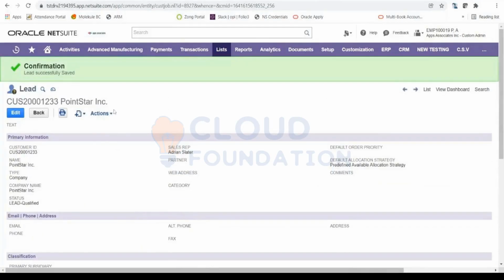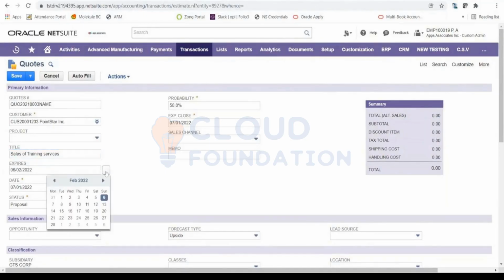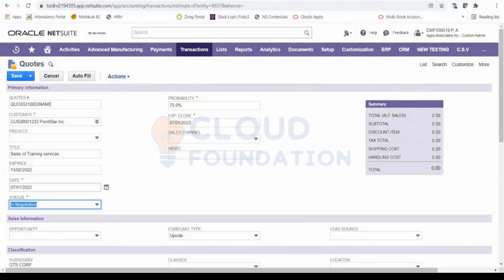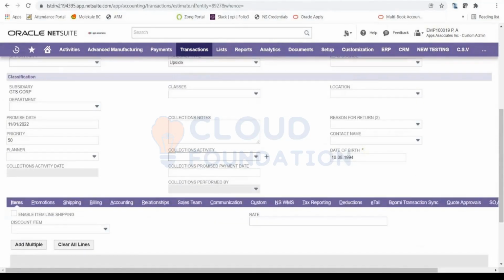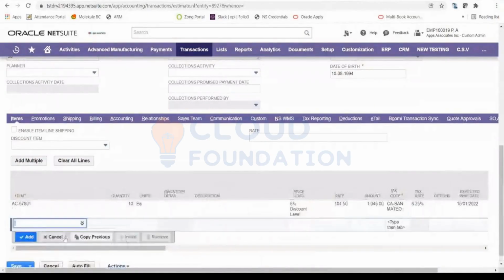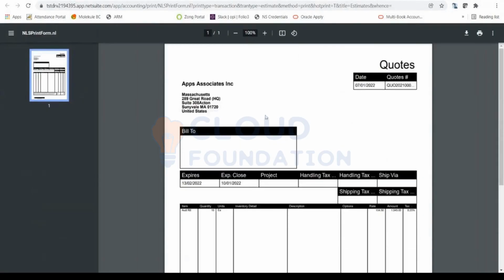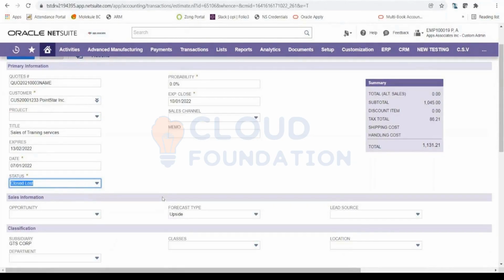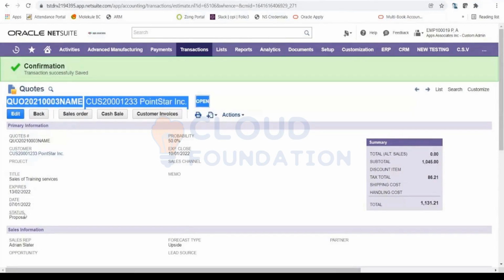Create Quotes in NetSuite Functional | NetSuite Functional Online Tutorial | CloudFoundation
📌 Links to NetSuite Functional Modules: 📘 Self-paced Course Training led by an instructor

🔥 Title: NetSuite Functional Creation of Customer | NetSuite Functional Online Training | CloudFoundation

✅ What You’ll Discover in This Video:
🧾 How to create and manage Quotes (Estimates) in NetSuite
🧑‍💼 Track quote status, approval, and customer interactions
🔁 Convert quotes to Sales Orders or Invoices with one click
📋 Configure quote templates, line items, and terms
📈 Improve sales accuracy and pipeline management
🎯 Ideal for Functional Consultants, ERP analysts, and pre-sales teams

💡 This course will give you all the skills you need to start your NetSuite career, whether you're new to the field or already working. 🌍

🔑 Explore More :

Quote in NetSuite
Estimate Entry in NetSuite
NetSuite Sales Quote
ERP Quote Creation
Functional NetSuite Demo
NetSuite Estimate to Order
CRM Quote Management
CloudFoundation NetSuite Training
ERP Quote Workflow
Sales Process in NetSuite
Quote to Invoice Flow
NetSuite Quote Approval
Functional Consultant Guide
ERP Sales Management
NetSuite CRM Module
Quote Form Configuration
ERP Pre-Sales Training
NetSuite Functional Role
NetSuite Online Classes
Quote Management in ERP
Estimate Status Tracking
Customer Quote NetSuite
Quote Conversion Process
ERP Sales Tools
Functional Business Flow